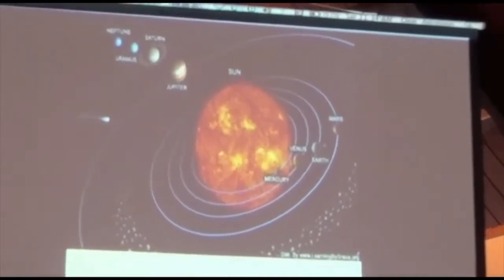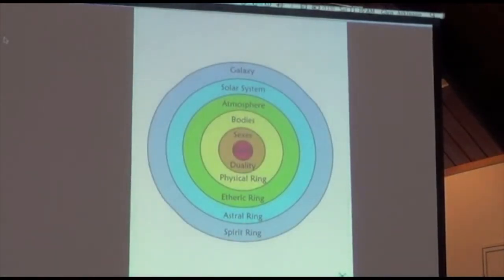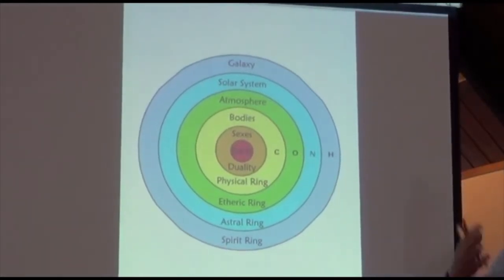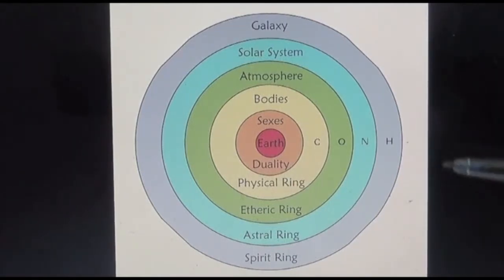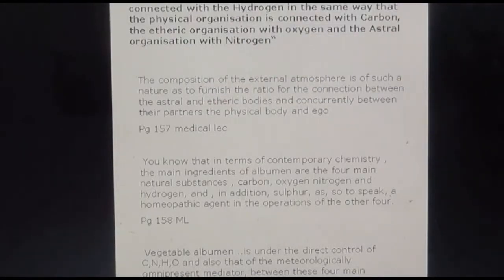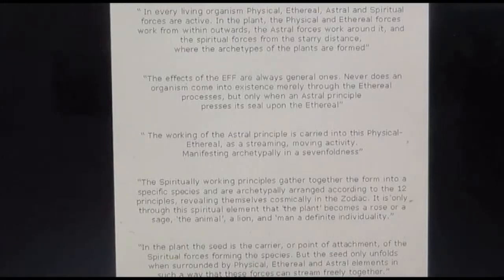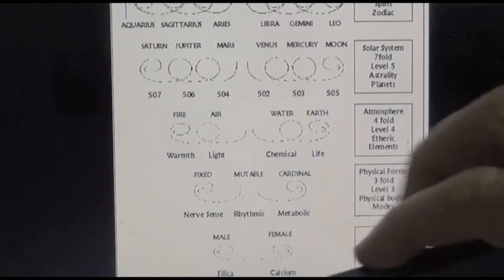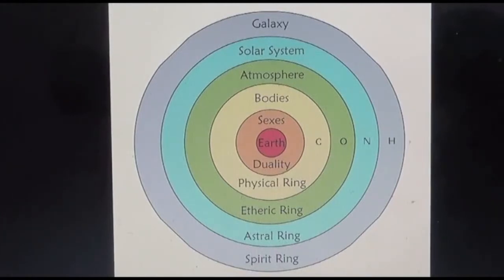Understanding Dr Steiner's Agriculture Course part 5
The World Activities